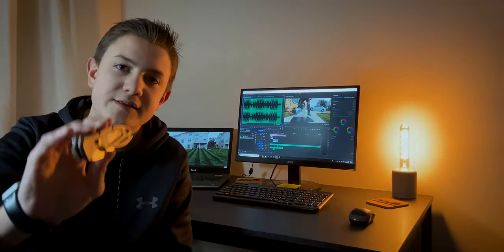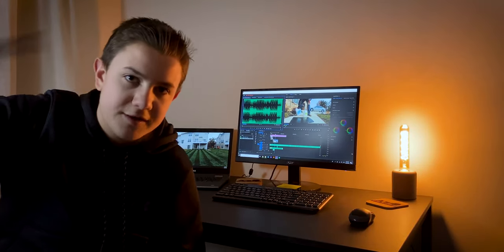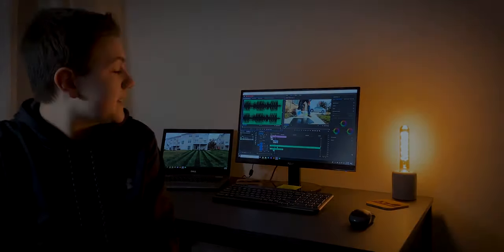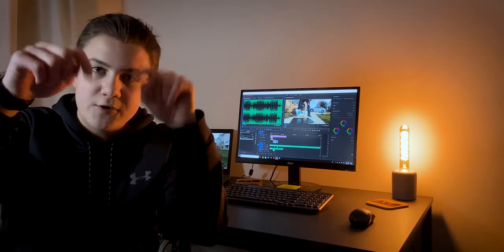"Double Dark" in December? ?!? | Lawn Update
Today in this video, I am applying an application of Liquid Iron to my lawn. This is definitely one of the most risky applications I've ever made to my lawn considering the accident that happened causing an excessive amount of Iron to leak out into the lawn. Find out more in the video! Thanks again for watching!

Yard Mastery! Get your Lawn Products Here!

Granular Fertilizer-

N-Ext Products-

Hydretain-

* I participate in affiliate marketing designed to earn a commision back on purchases made through my links. ( Which basically  means- you buy through the link, I make a little bit of money back to do fun stuff on the channel :) *

Hope you guys enjoyed! If you have any suggestions or questions please leave them down below! Thanks for Checking out the channel! Wish you all the best!